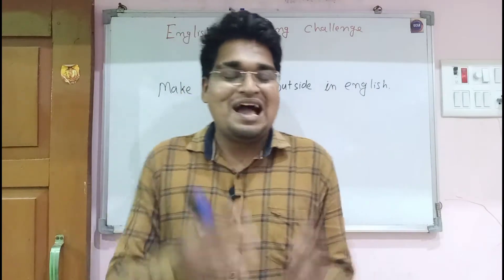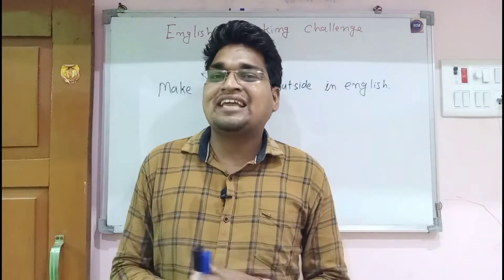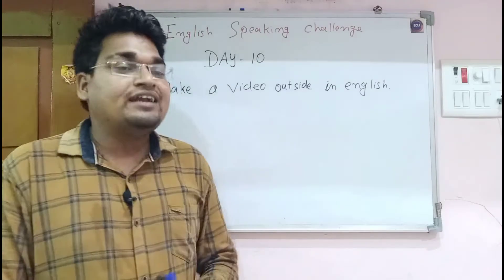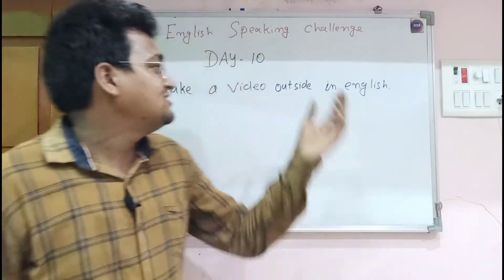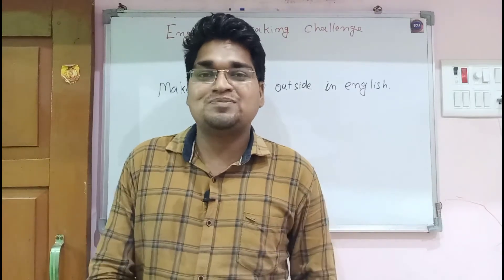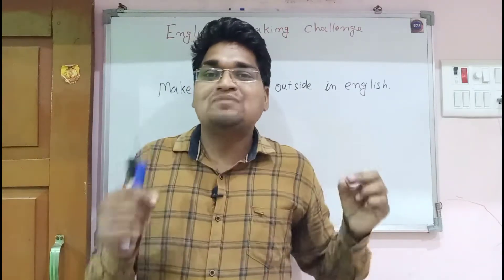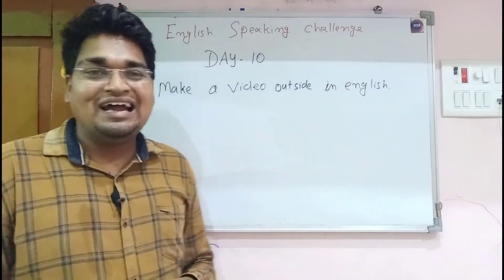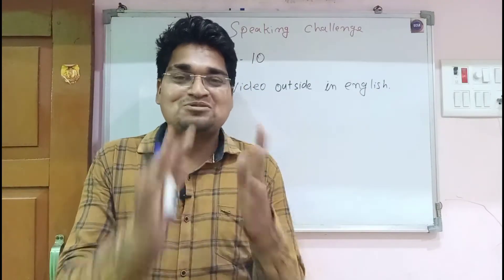DAY 10 MAKE OUT SIDE VIDEO IN ENGLISH | 30 DAYS ENGLISH SPEAKING CHALLENGE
EnglishSpeakingChallenge # ECLE